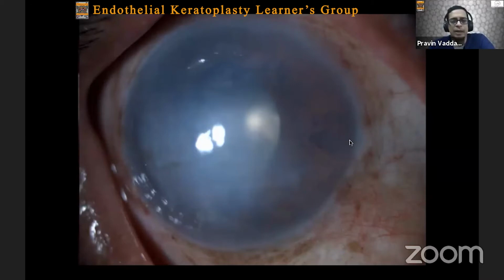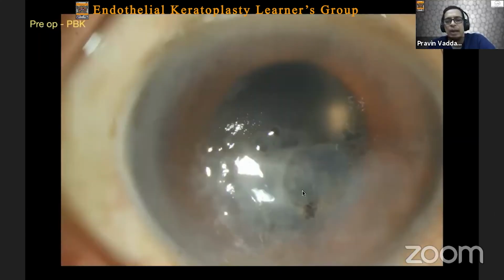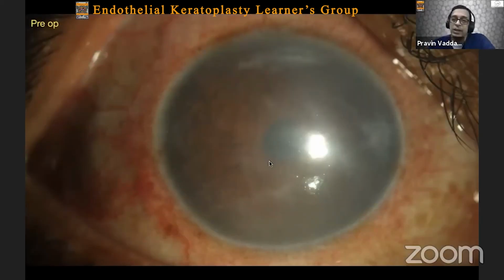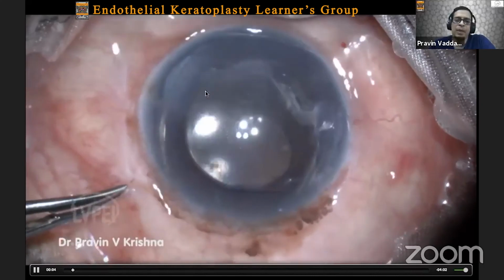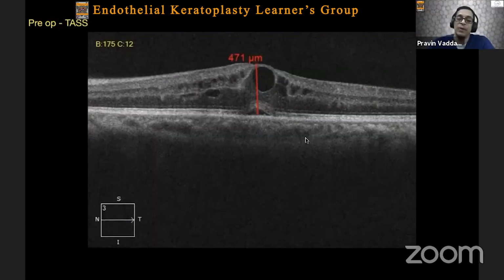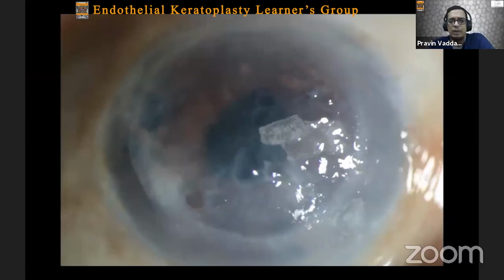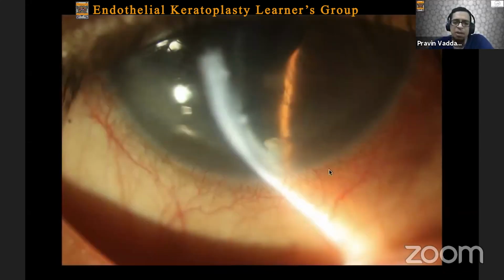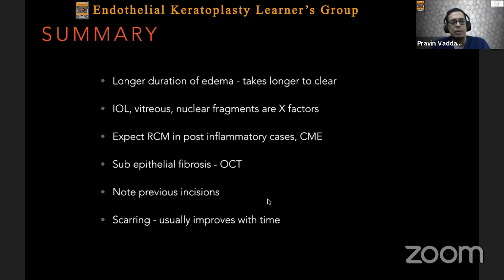EKLG II PBK - LATE CHANGES Dr Pravin